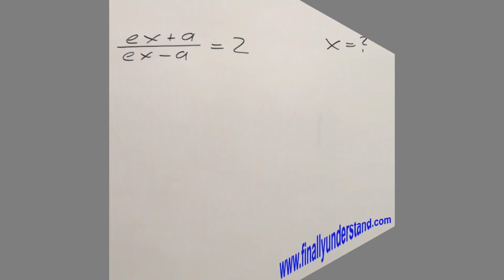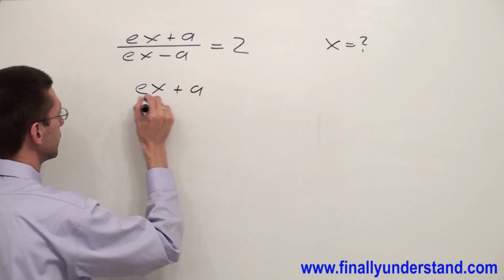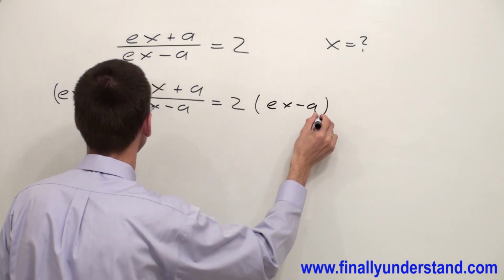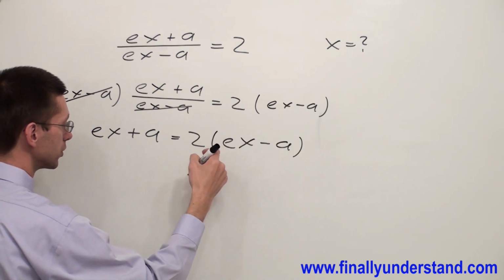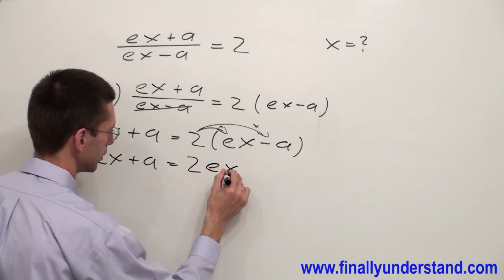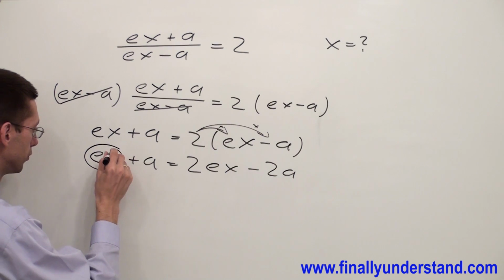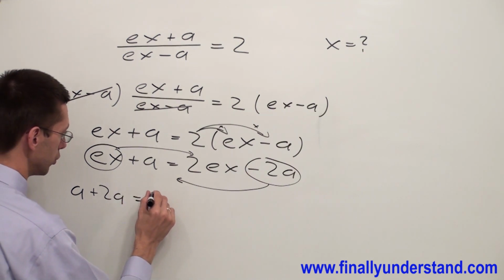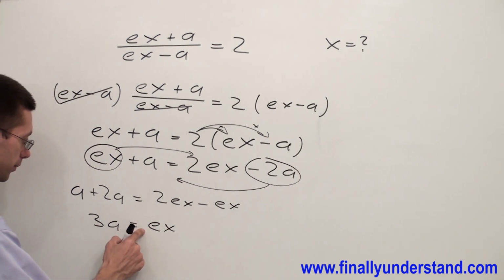Solve the Formula for the Indicated Variable | Step-by-Step Algebra Tutorial 32